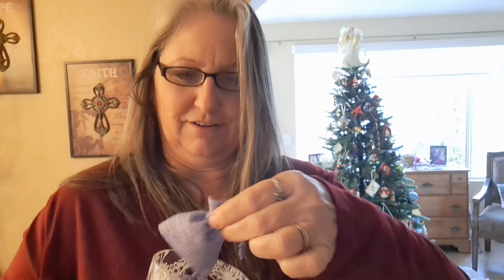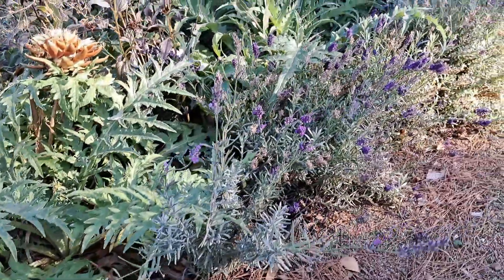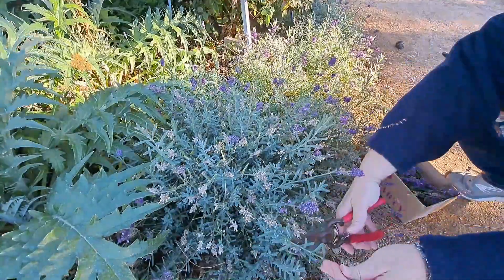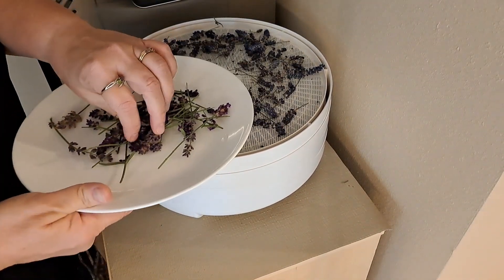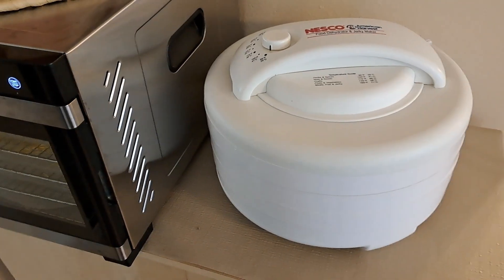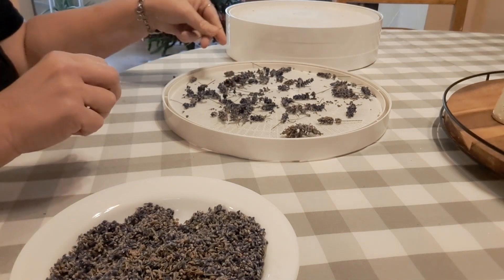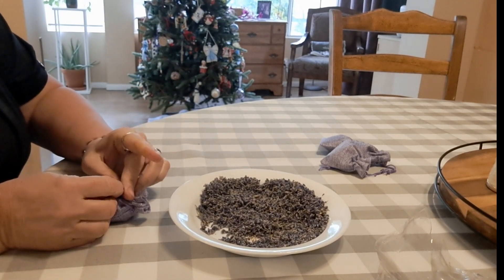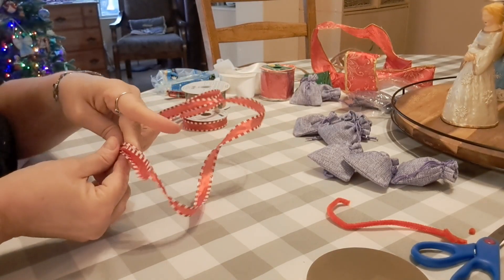Lavender Sachet Christmas Gift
This video is part of the collaboration dehydratingforchristmas. I harvest, dehydrate, and then use the lavender to create a sweet little lavender sachet Christmas gift.

Thank you to the collaboration hosts @2leelouCreates and @ThePurposefulPantry